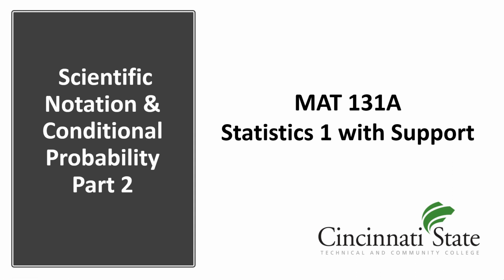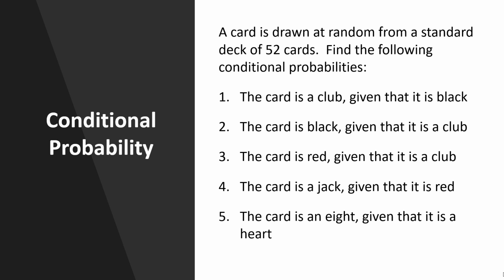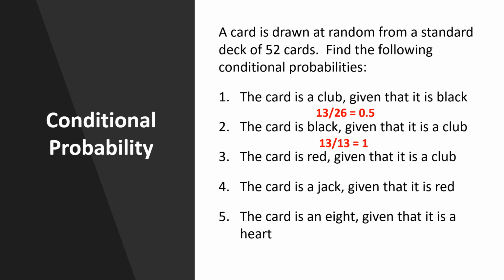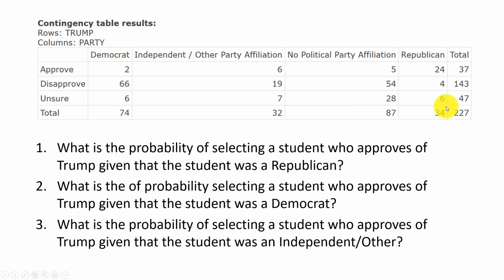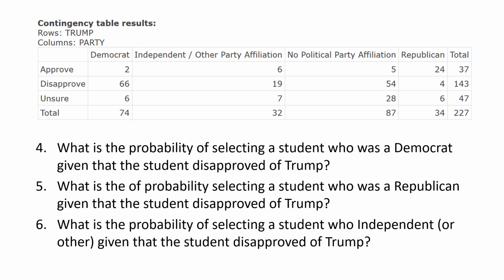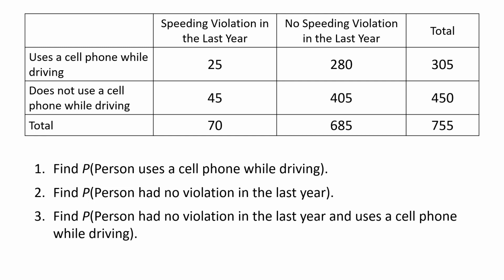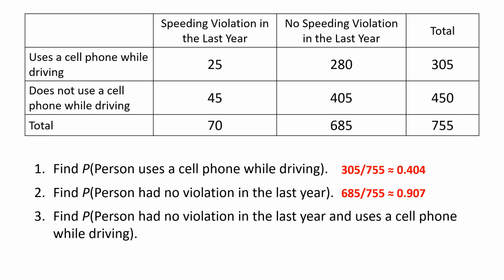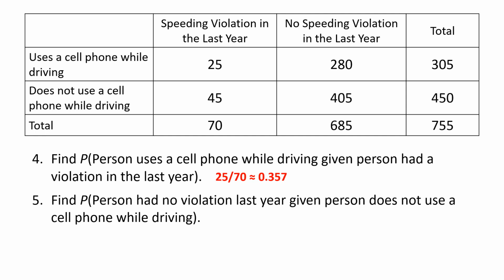Scientific Notation and Conditional Probability Part 2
This is the second of two videos.  This one gives examples of conditional probabilities.